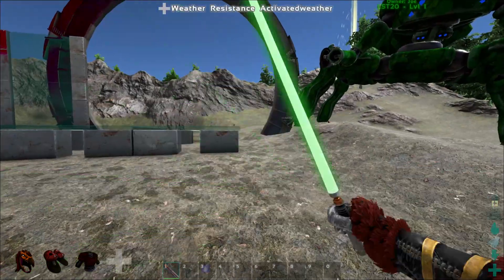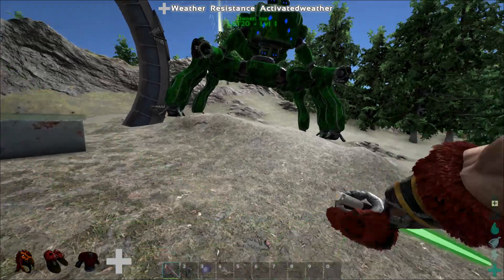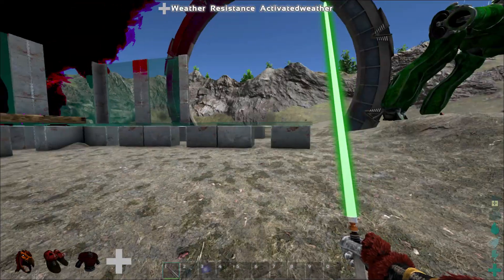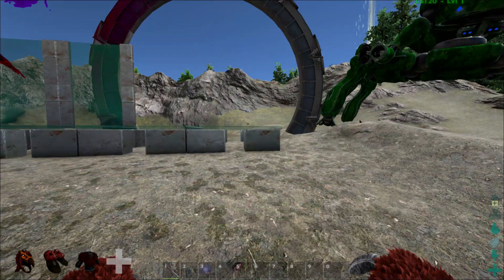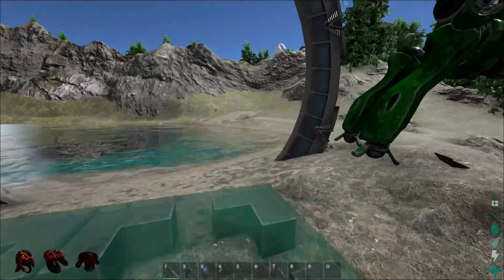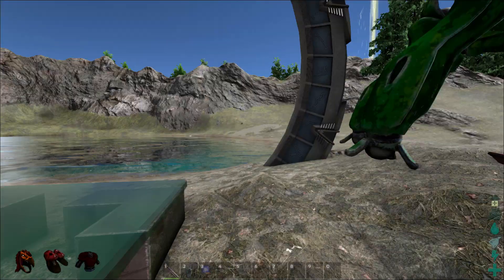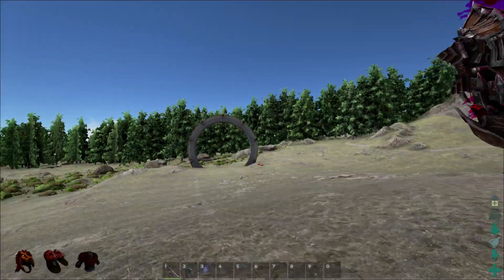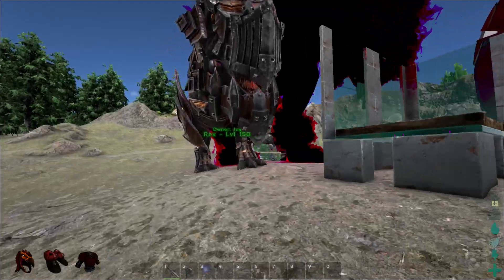Channel Update | German Why No videos!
Update on Whats going on and How its being fixed!

Channel Art by- @nategraphics